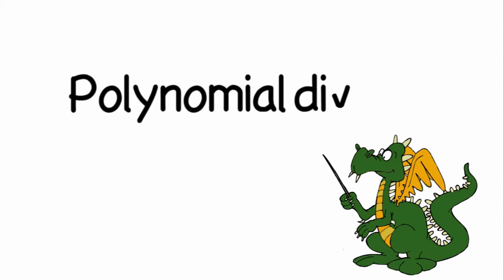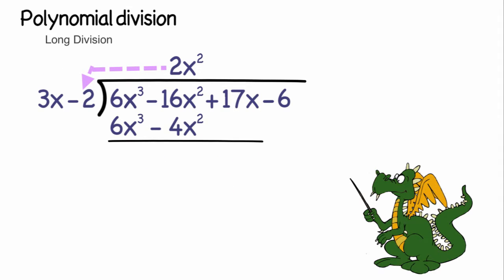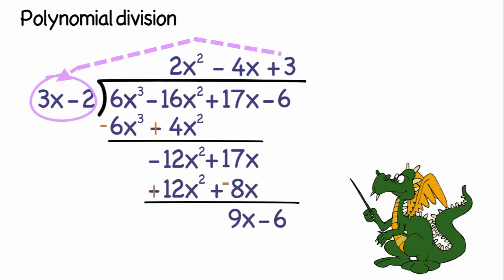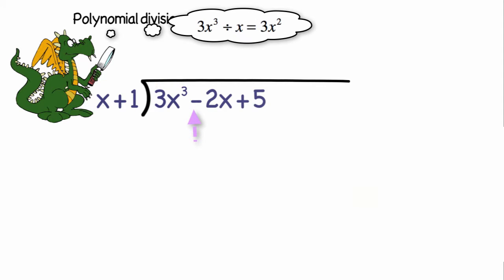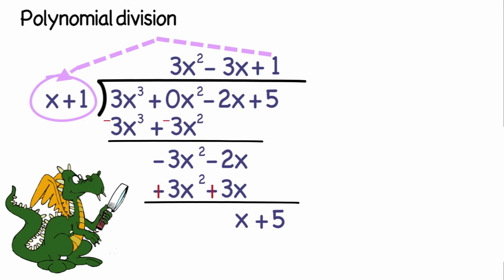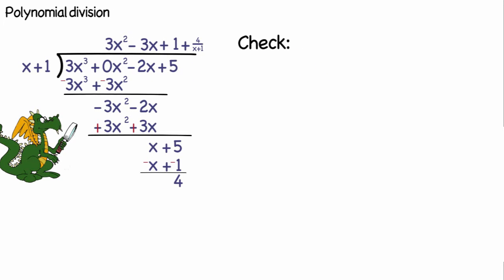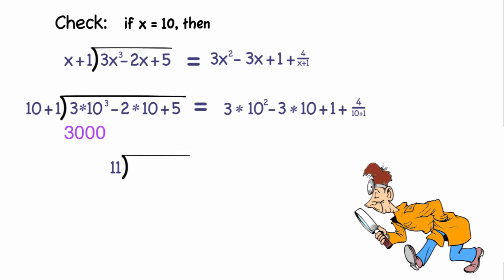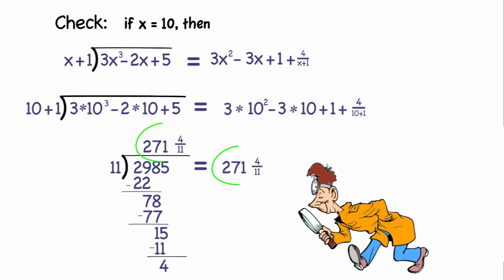Polynomial Division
Two examples of how to divide a binomial into a polynomial.  Created  by Lea Gaslowitz for Front Porch Math.

Front Porch Math offers free math videos and materials for both students and teachers.  To see all of our materials go